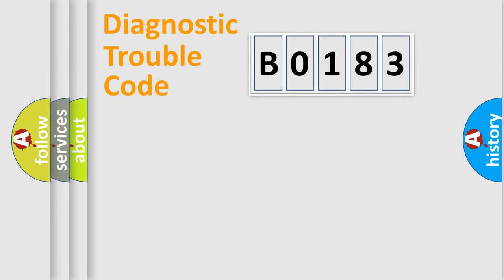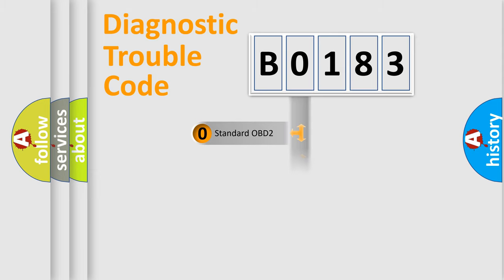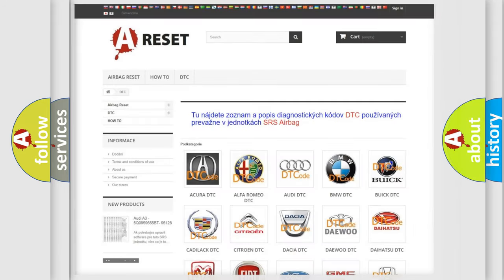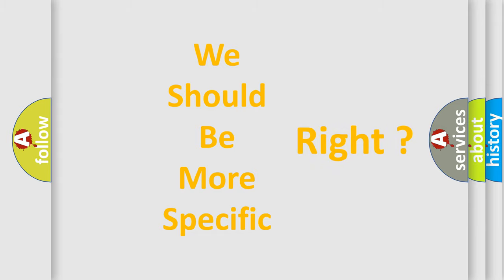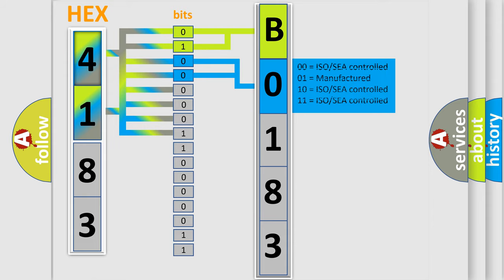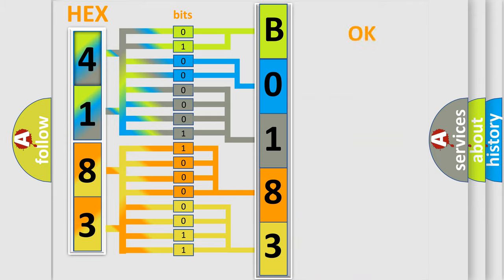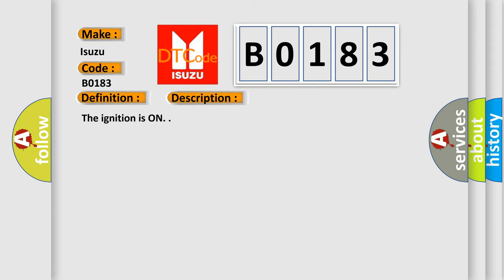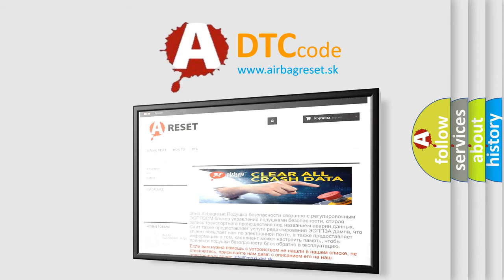DTC Isuzu B0183 Short Explanation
Contents:
0:21 Basic DTC analysis according to OBD2 protocol standard.
1:48 Insight into programming
2:58 A diagnostically understandable description of the Diagnostic Trouble Code
3:05 Basic error definition

Make:
Isuzu
Code:
B0183
Definition:
Solar Load Sensor 1 Circuit
Description:
The ignition is ON.